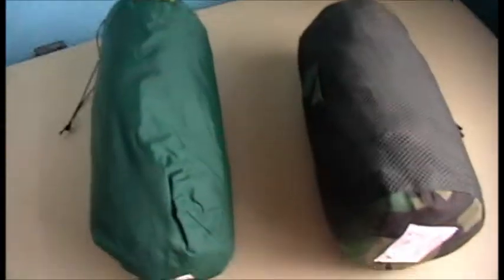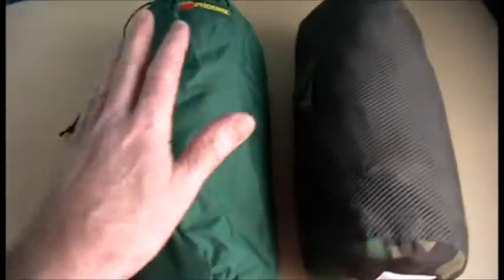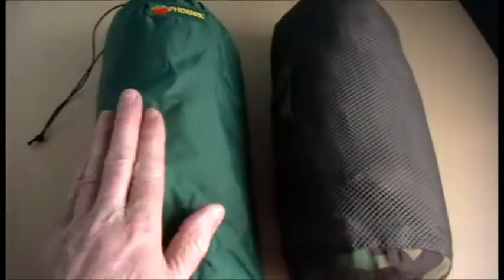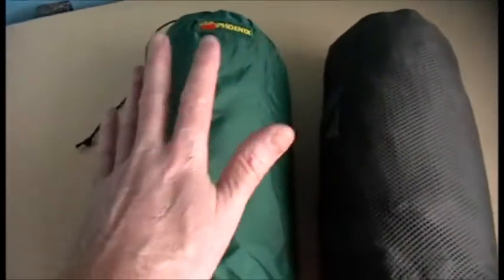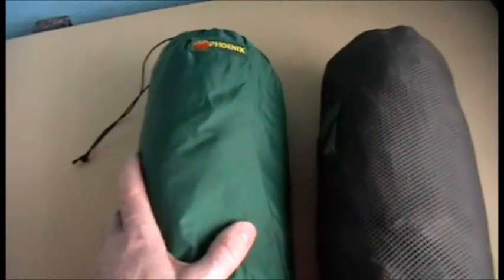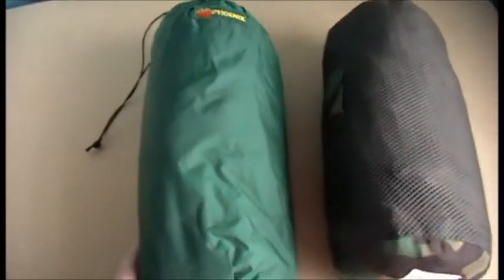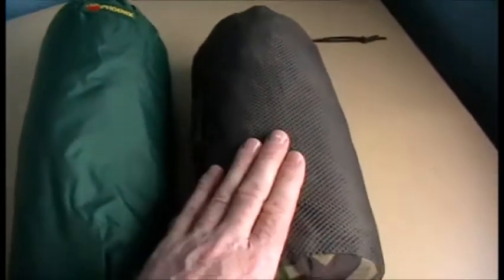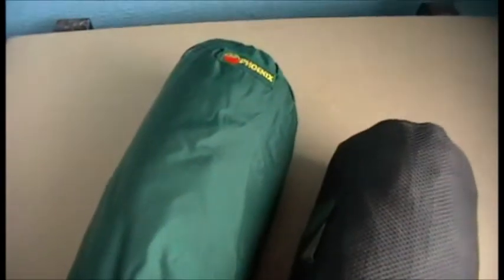Gore-Tex Bivi Bags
A look at my Gore-Tex Bivi Bags .. Compact / Lightweight / Waterproof / Windproof / Breathable